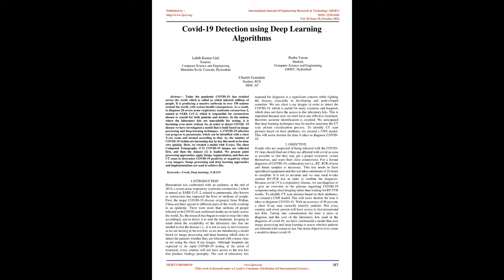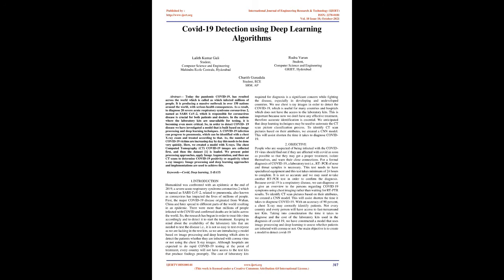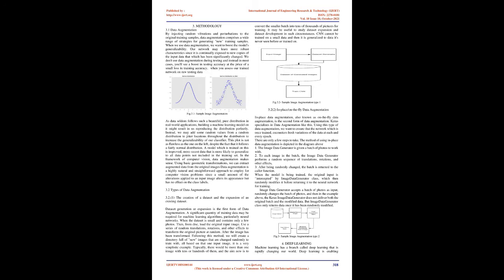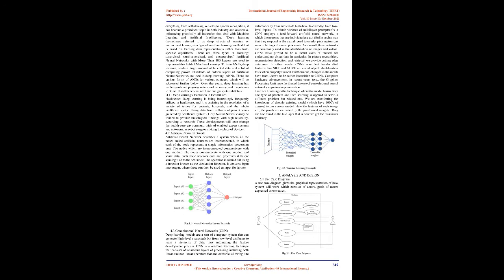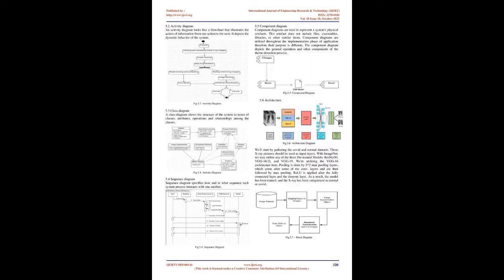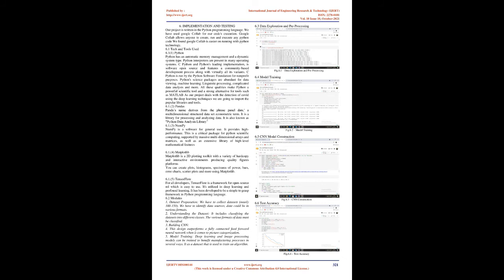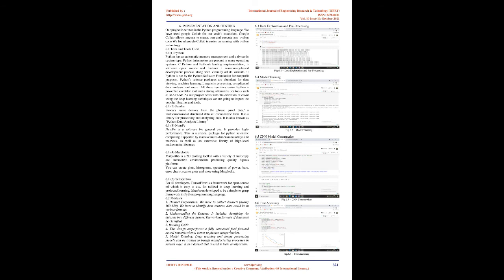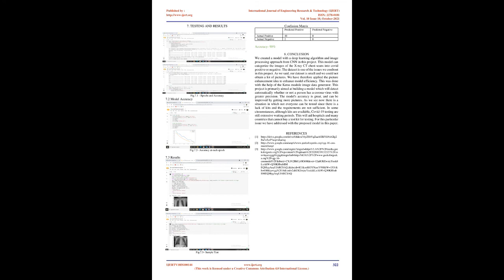Covid-19 Detection using Deep Learning Algorithms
Lalith Kumar Gali , Rudra Varun , Charith Gunadala

Today the pandemic COVID-19, has resulted across the world which is called as which infected millions of people. It is producing a massive outbreak in over 150 nations around the world, with serious health consequences. As a result, to diagnose 20 severe acute respiratory syndrome coronavirus 2, named as SARS CoV-2, which is responsible for coronavirus disease is crucial for both patients and doctors. In the nations where the laboratory kits are unavailable for testing, it is becoming even more critical. So, in order to detect COVID- 19 disease we have investigated a model that is built based on image processing and deep learning techniques. A COVID-19 infection can progress to pneumonia, which can be identified with a chest X-ray exam and treated according to that. As, the number of COVID-19 victims are increasing day by day this needs to be done very quickly. Here, we created a model with X-rays. The chest Computed Tomography (CT) COVID-19 images are collected first, and then the dataset [1] is loaded. We present point processing approaches, apply Image Augmentation, and then use CT scans to determine COVID-19 positivity or negativity (chest x-ray images). Image processing and deep learning approaches and implementations are used to achieve this.